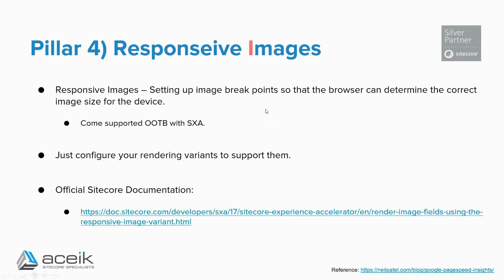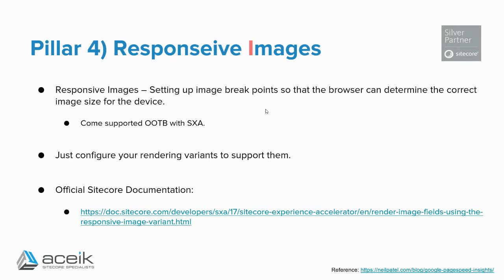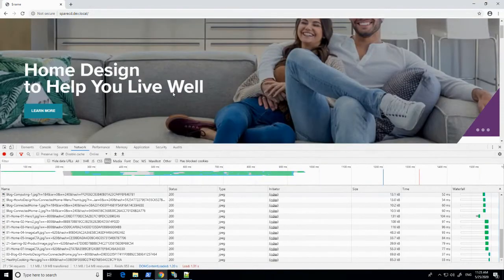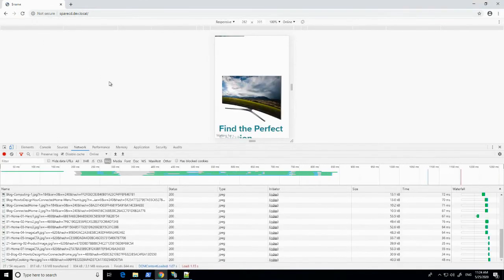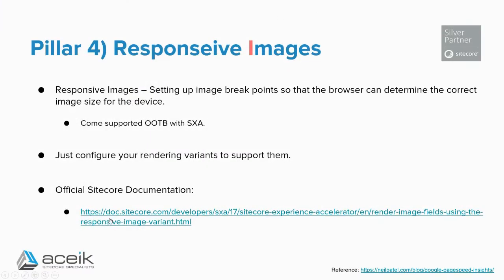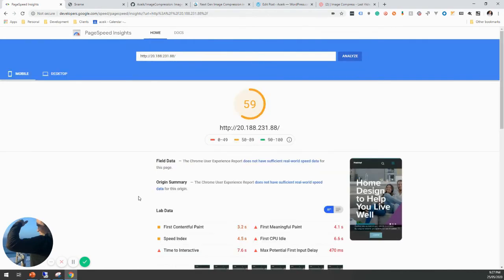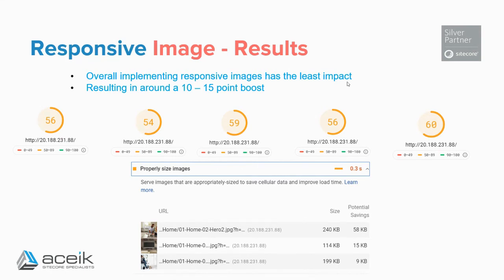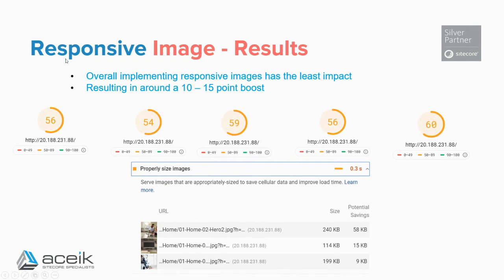The 6 Pillars of Speed Responsive Images